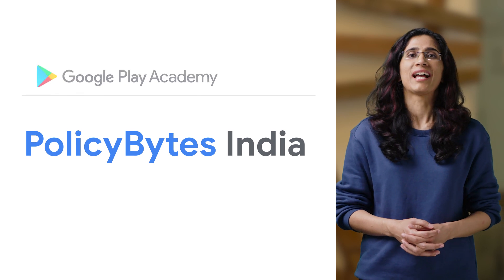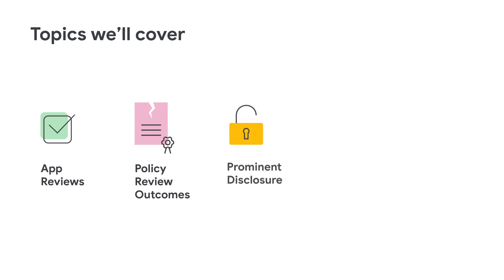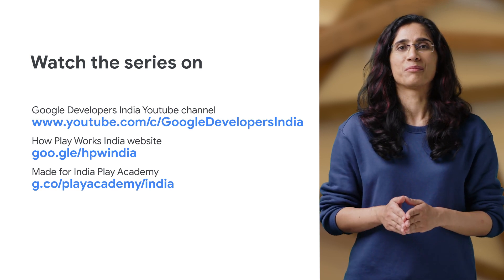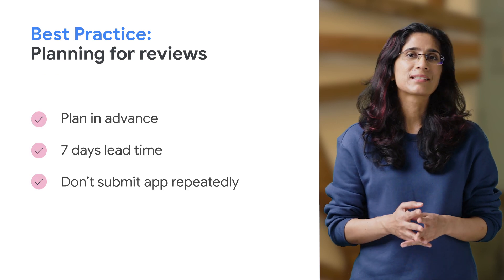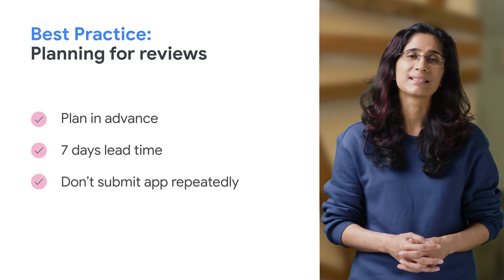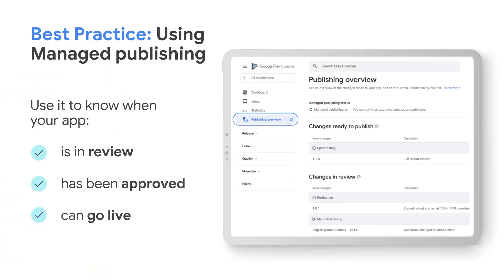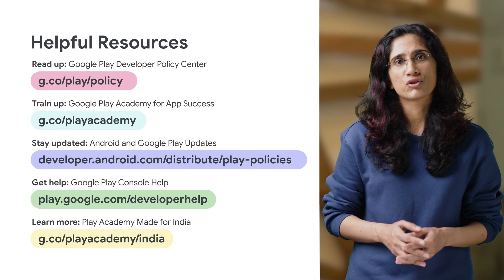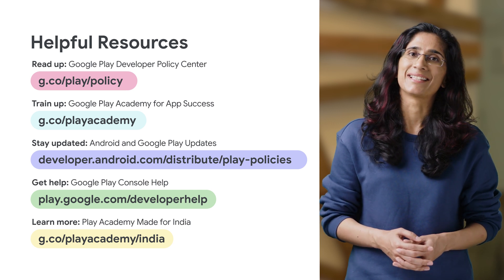Planning for App Reviews | Google Play PolicyBytes India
Alisha Arora, Content Operations Lead in India for Google Play and Android shares best practices on planning for App Reviews. App reviews are an important part of the publishing process and in this video you’ll learn how to make the most of Play Console to better plan your scheduled releases and avoid any rejections or warnings.

Let us know more topics you’d like us to cover in this series

Chapters:
0:00 - Introduction
0:42 - Topics we'll cover in the series
1:10 - Planning for App Reviews
3:02 - Helpful resources

Play PolicyBytes India video series will cover the top questions and issues on Play Policy from the Indian developer community.

product: Android - Privacy;